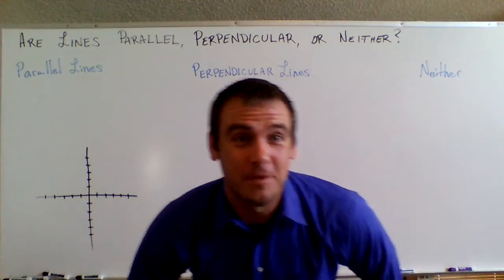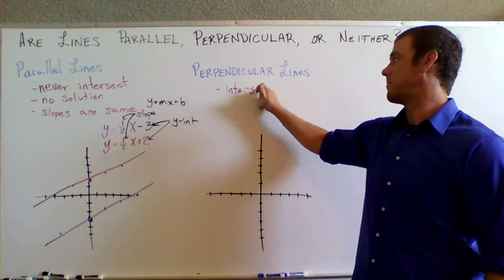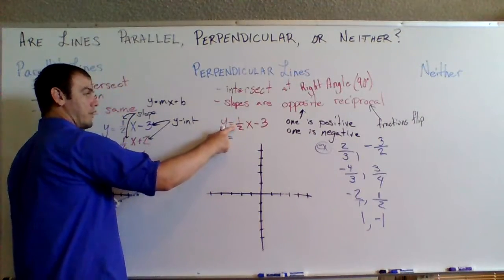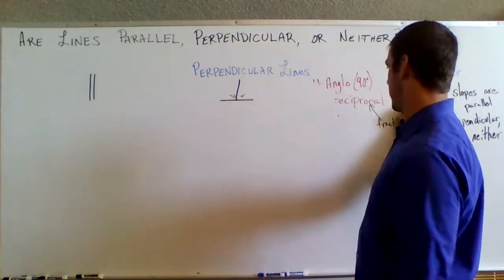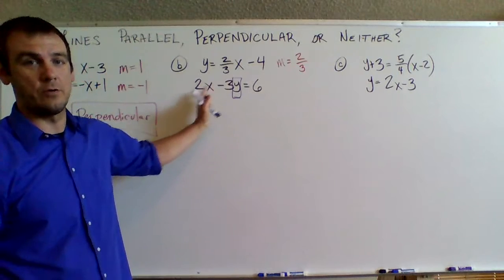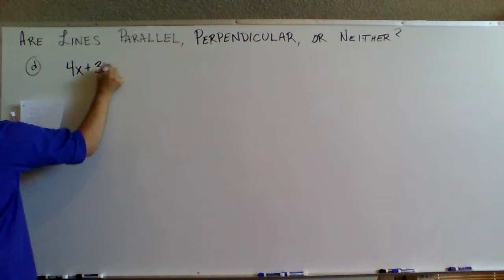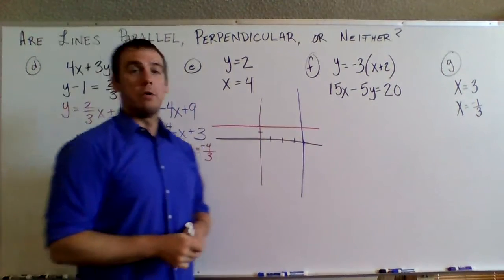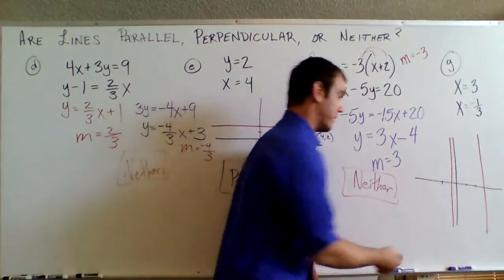Determine if lines are Parallel, Perpendicular, or Neither